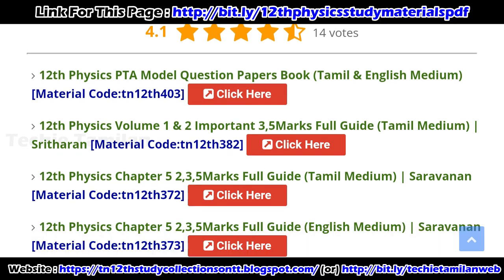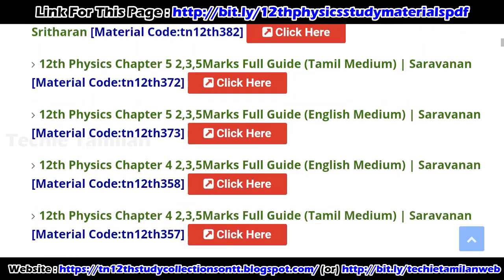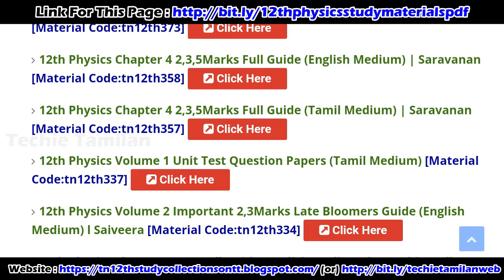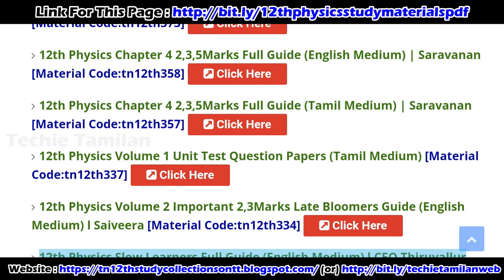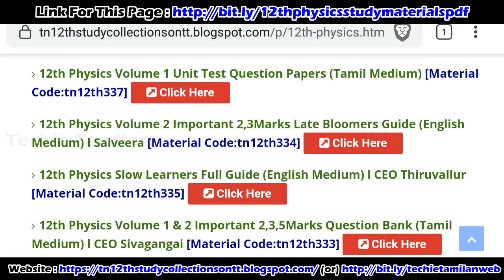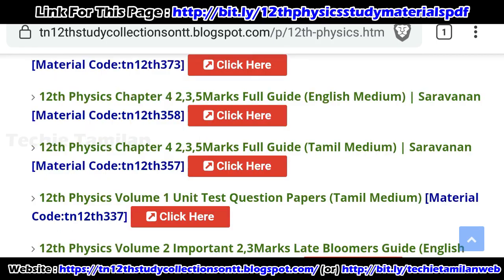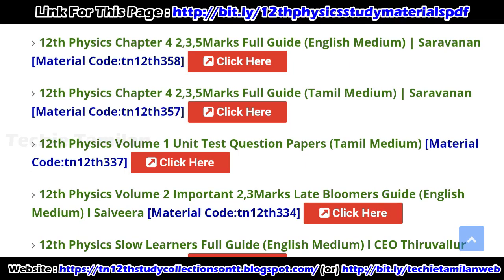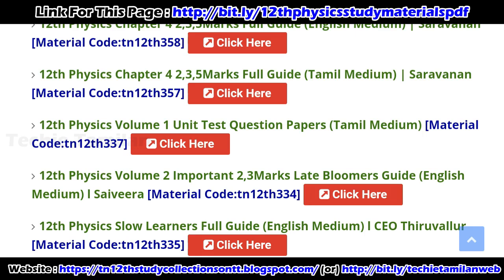12th Physics All Study Materials In A Single Page (Tamil & English Medium)